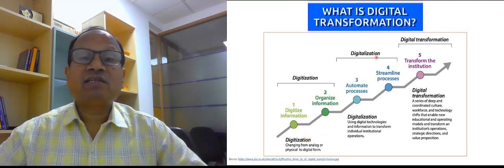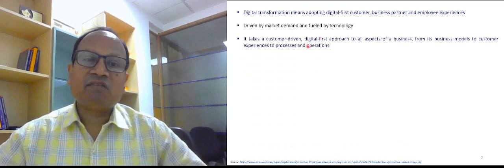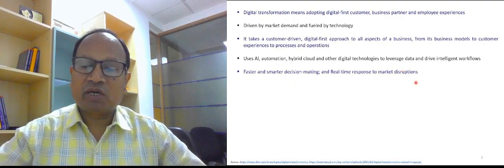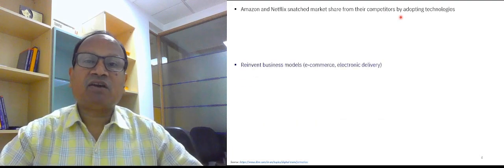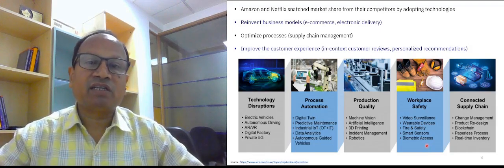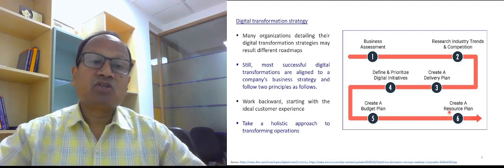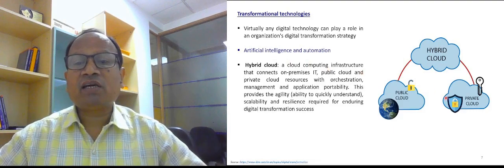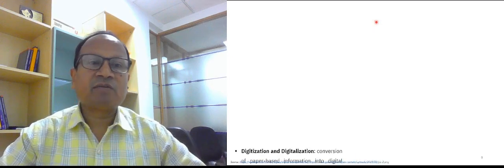What is Digital Transformation ?